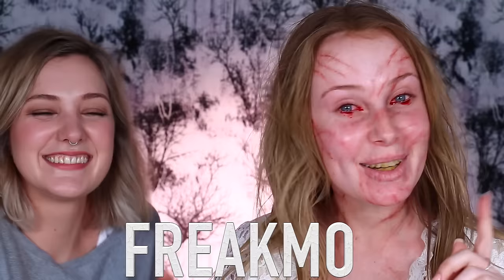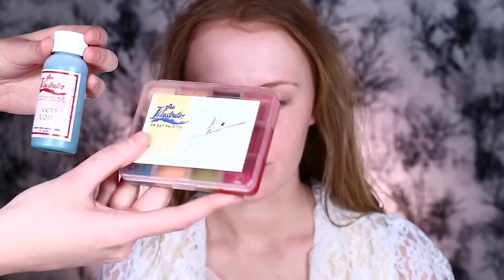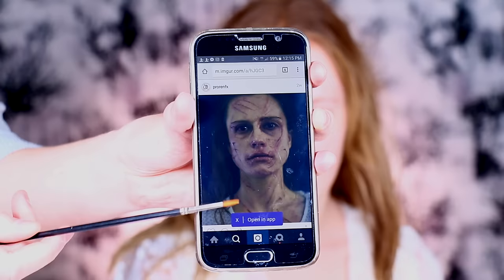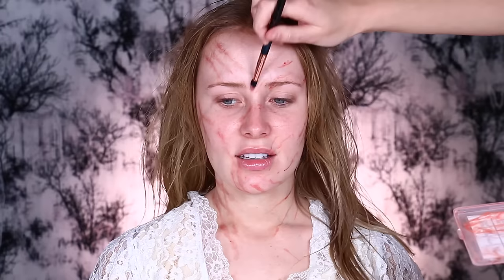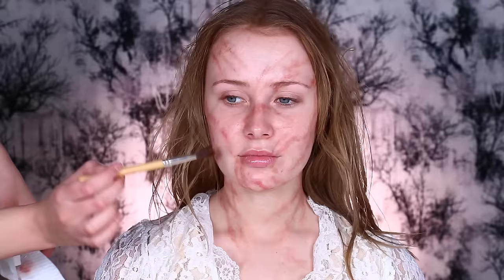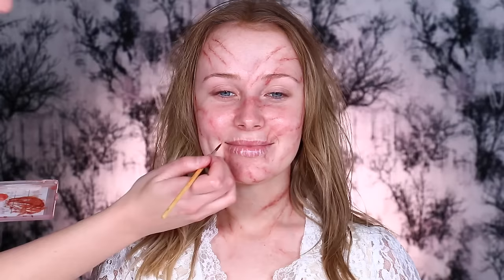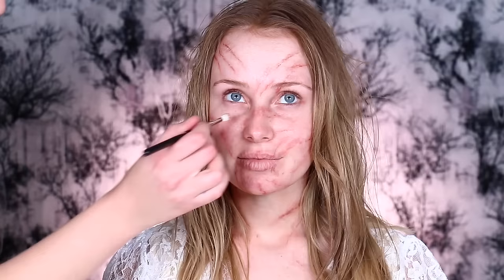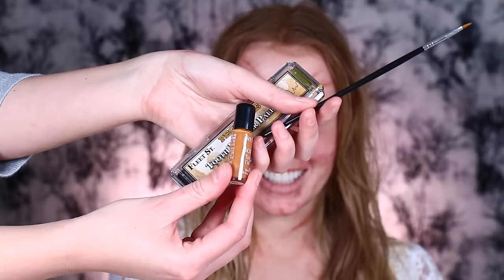POSSESSED Halloween Tutorial | Lauren Curtis + Freakmo Collab!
Hey guys! In the spirit of Halloween and all things scary, Kiana Jones from Freakmo and I teamed up to create this creepy possessed girl/exorcist look for you!
Kiana is AMAZING and created the entire look using only alcohol paints - no prosthetics or anything needed!

L I N K S

L'Oreal Root Cover Up - Dark Blonde
Dove Hair Oil
Thayer's Rose Witch Hazel
Dermaguard Barrier Foam
Skin Illustrator Liquid - vein tone
Skin Illustrator Kristyan Mallett Palette
Skin Illustrator Activator or 99% Isopropyl Activator to activate the alcohol colours
Pegworks Tooth Lacquer Palette 1
Kryolan Eye Blood - red

Camera I use: Canon 70D with 50mm lens for beauty videos, Canon G7X Mark II for vlogs